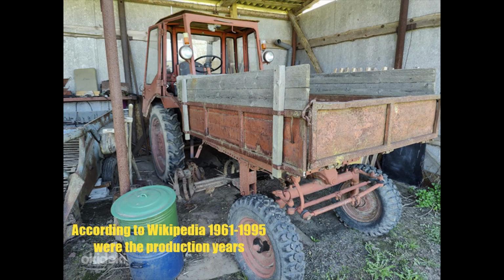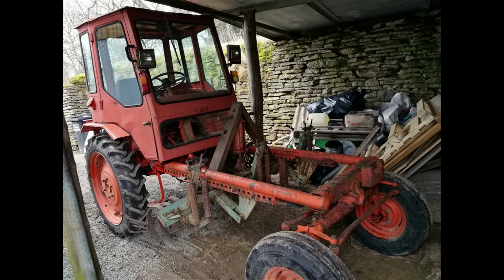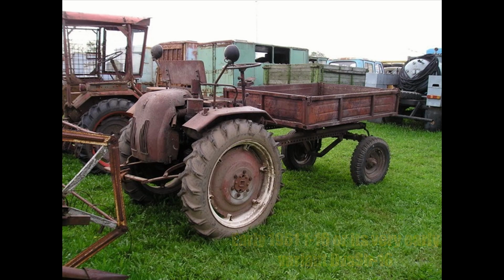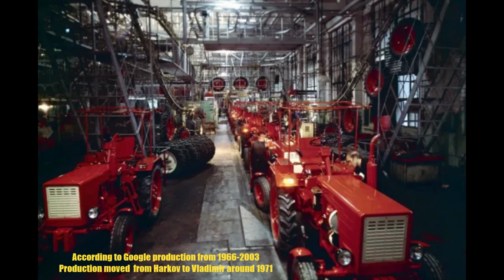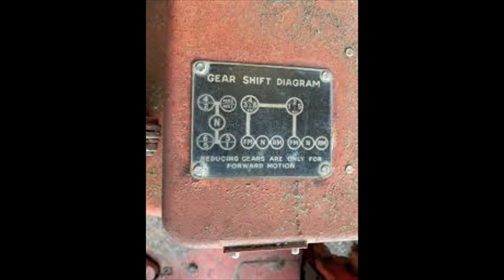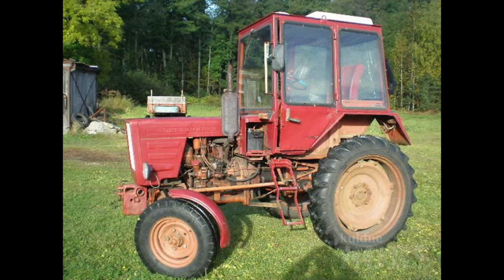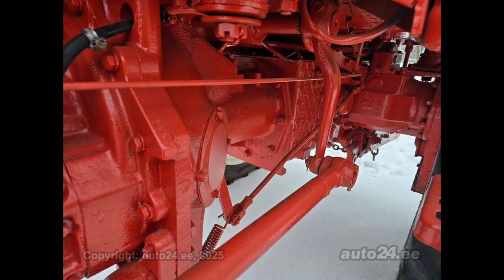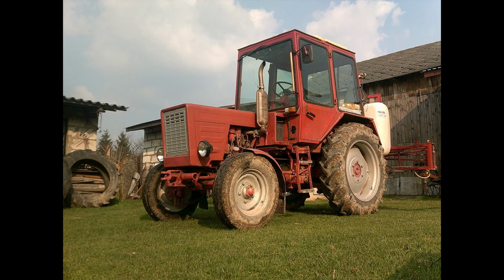Soviet Tractor review T-16M and T-25A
Review video on the T-16M and T-25A tractors, done by a viewers request.

Sources used:
Wikipedia.ru
Images: Google, Auto24.ee, oxl.ua

Useful link:
Metric to imperial size converter

The Wishlist of things I need
Caterpillar D4 4G literature (pdf or paper copy)